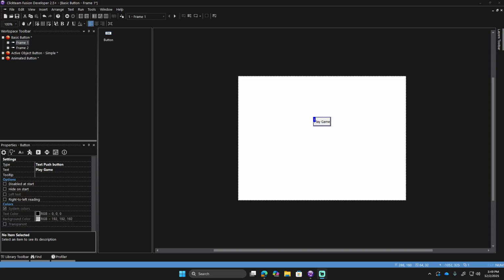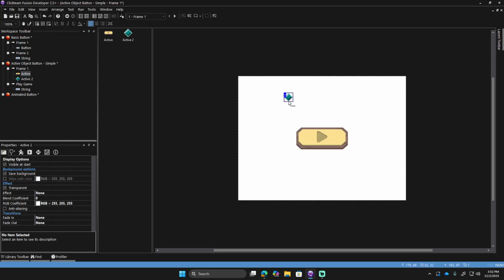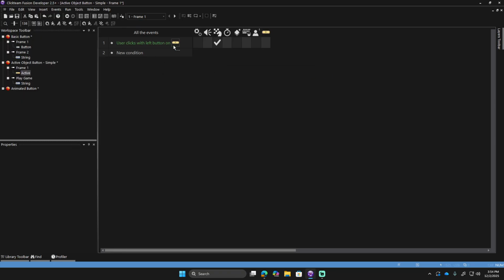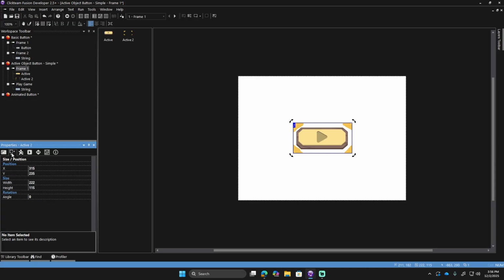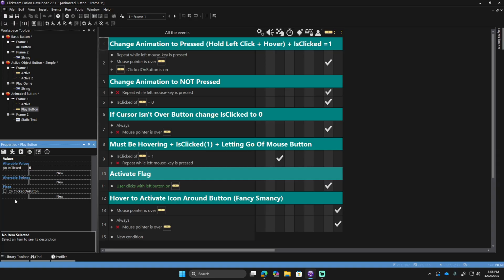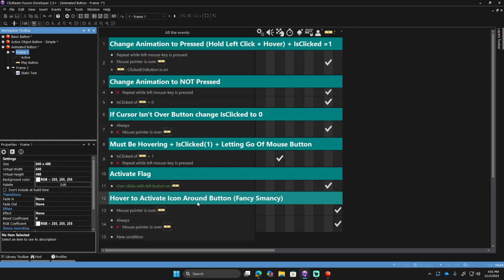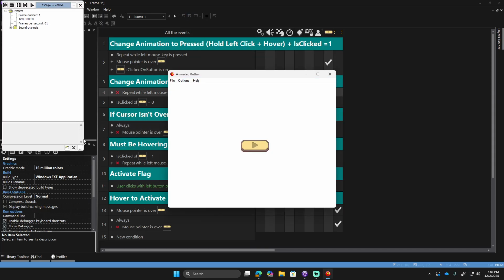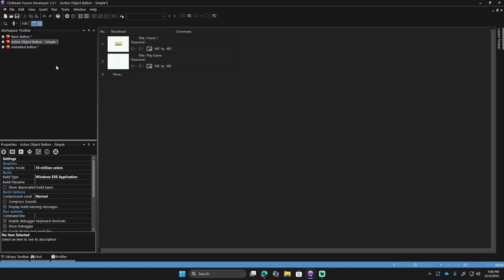Fusion 2.5 - Buttons! How to Utilize and Make Your Own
Ready to take your Fusion 2.5 projects to the next level? In this tutorial, you’ll learn how to:

✅ Utilize the Button Object effectively in your games and apps
✅ Customize button properties for better functionality
✅ Design and implement your own unique buttons with custom graphics
✅ Add animations to make your buttons stand out and feel interactive

By the end of this video, you’ll have the skills to create buttons that not only work but look amazing! Perfect for beginners and intermediate users looking to enhance their UI design.

What you WON’T learn here:
❌ Advanced scripting or external extensions
❌ Complex UI frameworks – we’re keeping it simple and fun!
🎨 Whether you’re building a game or an app, this tutorial will help you create buttons that pop with personality.